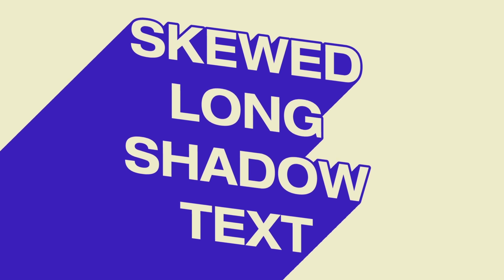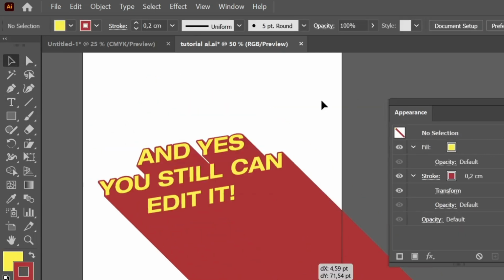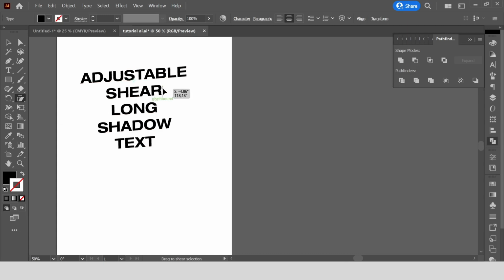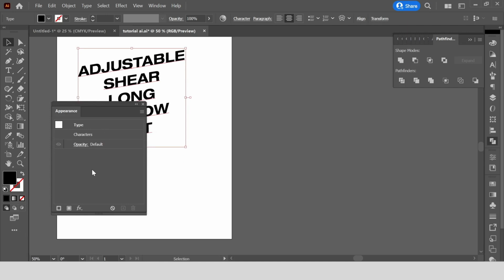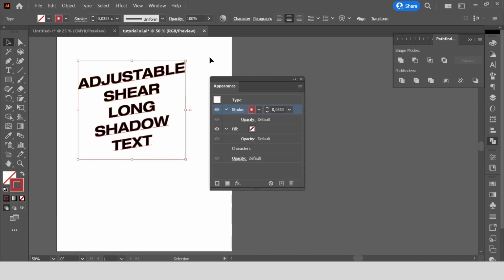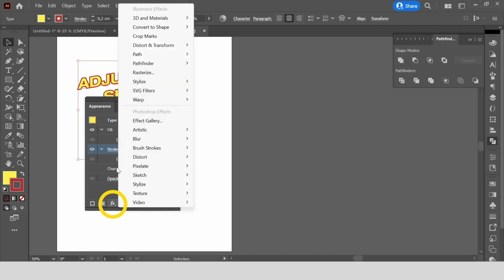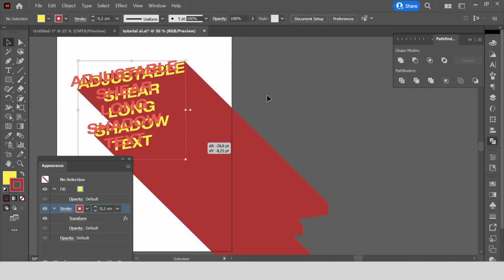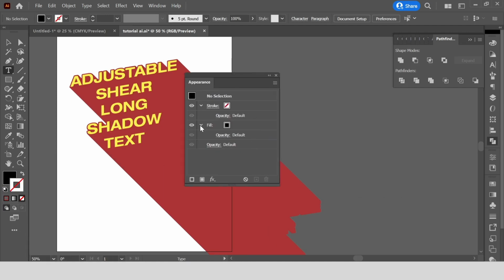Tilted Text with Long Shadow Graphic Design in Illustrator | 1 Minute After Effect Tutorial